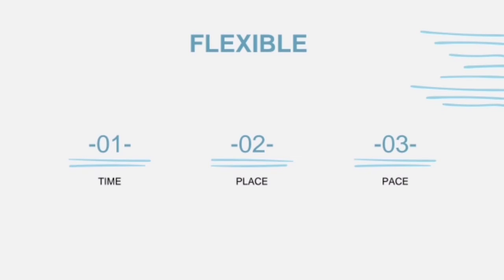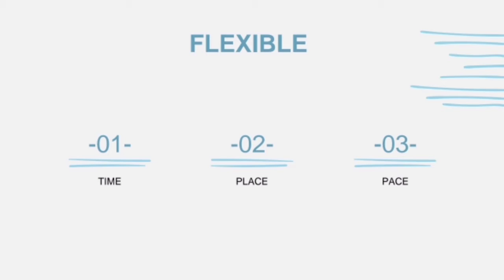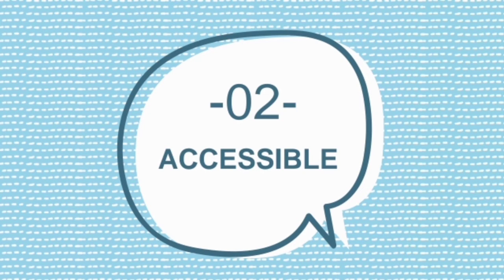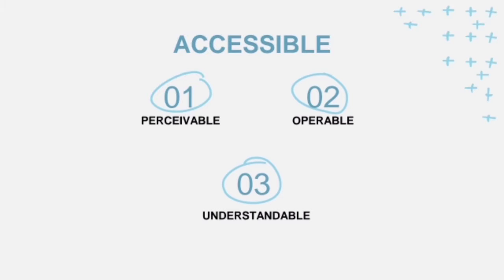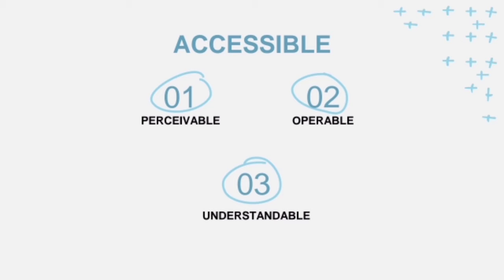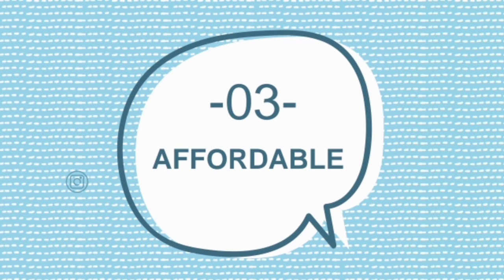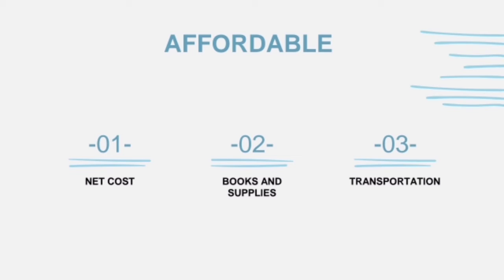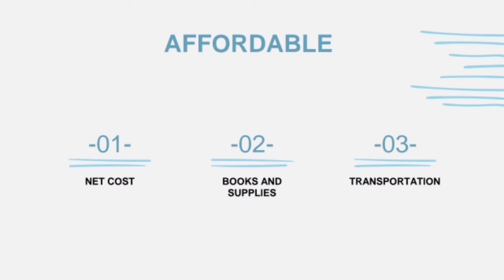PRESENTATION USING THE TECHNIQUES OF OPENING, BODY, AND CLOSING | MIDDLE TEST OF PUBLIC SPEAKING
DEWI SAFIRA MAULIDA
PBI B 2018